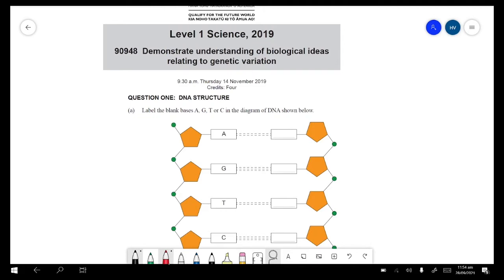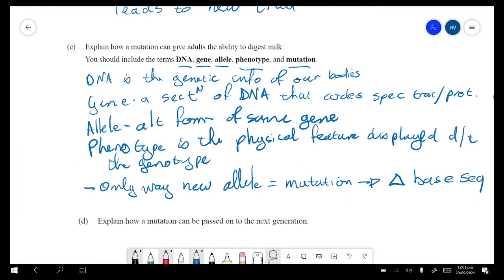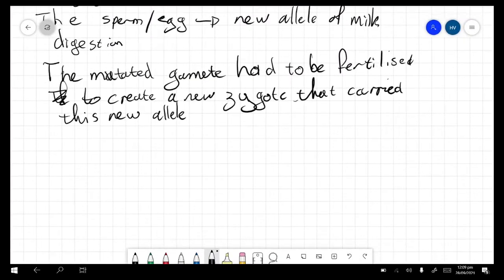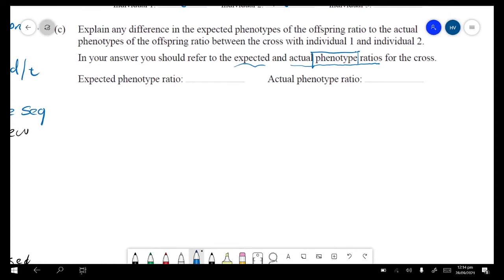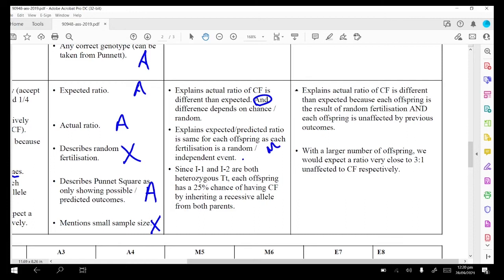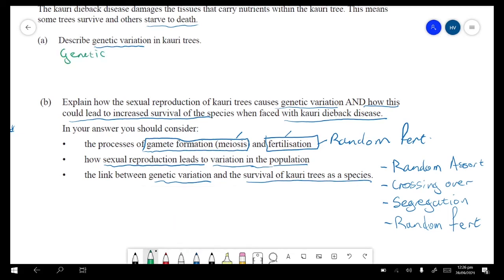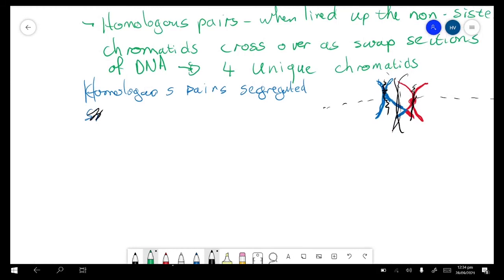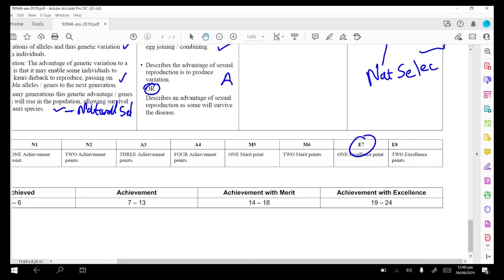L1 Genetic Variation and Change 2019 Paper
Y11 Level 1 Genetic Variation and Change 2019 Past paper